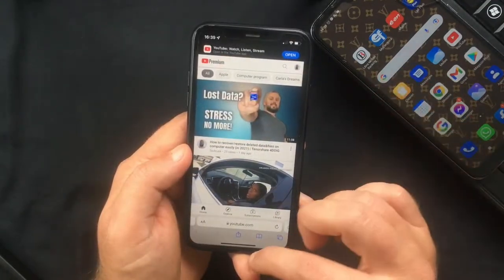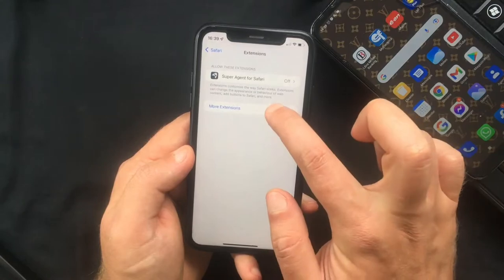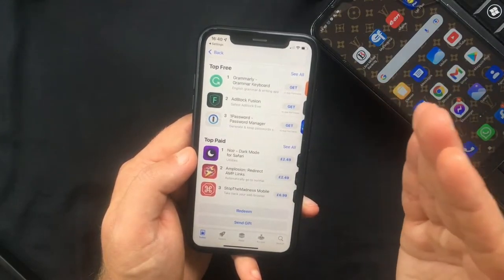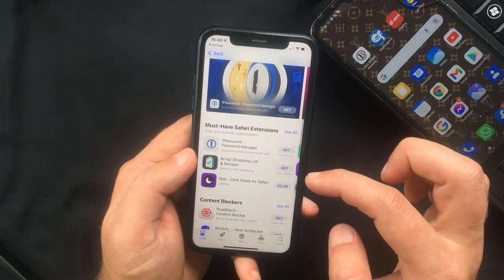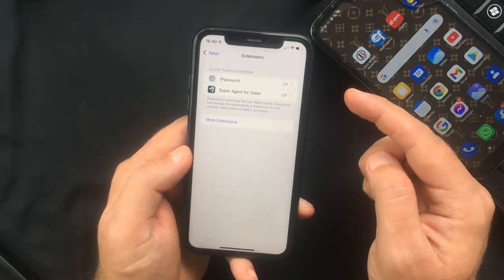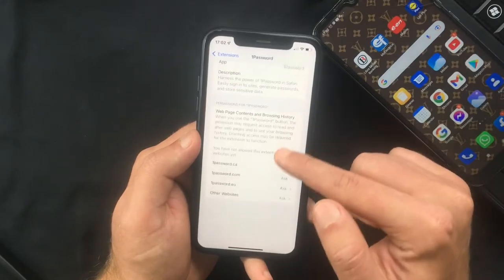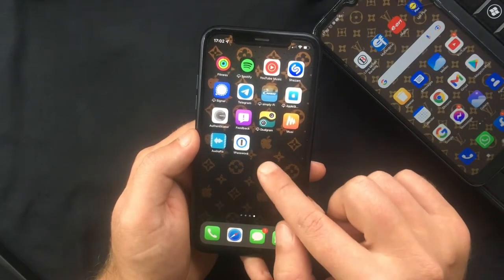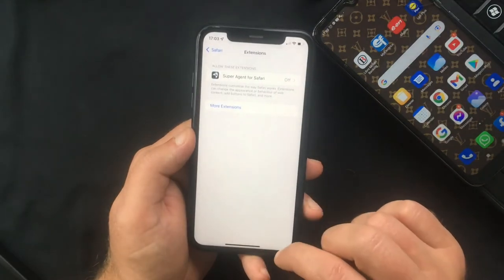How to Download and Install Safari Web Extensions on iPhone | iOS 15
In this video I want to show you how to download and install the new Safari Web Extensions on your iPhone.

With the recently released iOS 15, one of the apps that has seen major updates, is the Safari browser. You can now add third-party web extensions just like you would do on Google Chrome.
These extensions can be downloaded and installed through the App Store and they can change the way Safari browser works in many useful ways, or they can even add extra features to it, like VPN's, content blockers or password managers.
All, with the sole purpose of improving your browsing experience in Safari. And I'm going to show you how to download and install these extensions in a few easy steps.